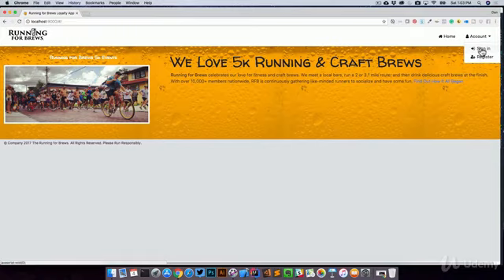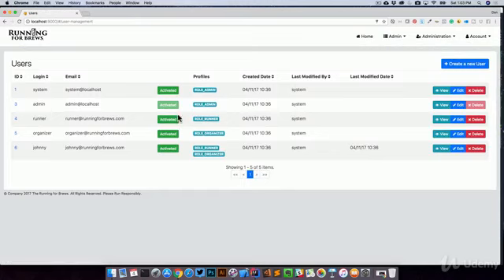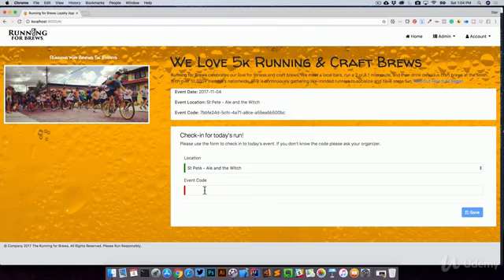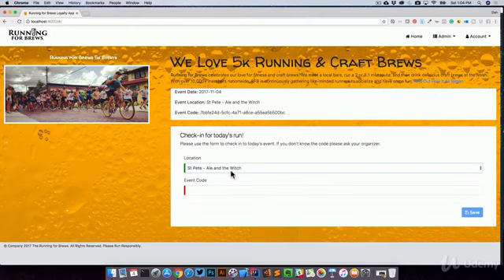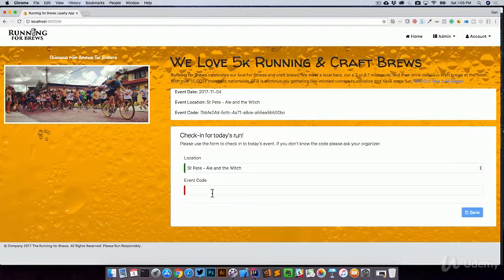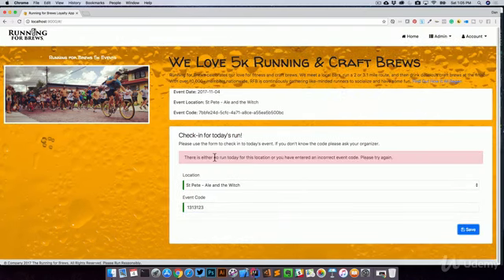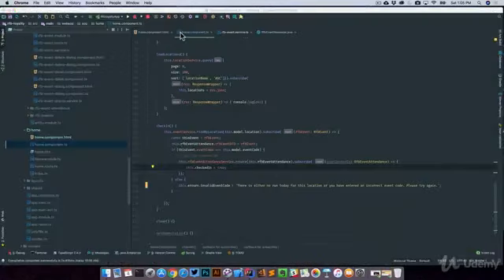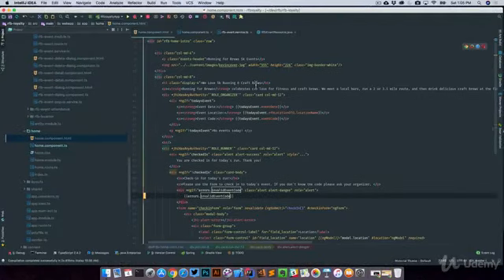Angular Full Course for Beginners (2021) - Angular for Java Tutorial - Home Page Updates LEC #99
[{(Owner information)}]

From: Lahore.